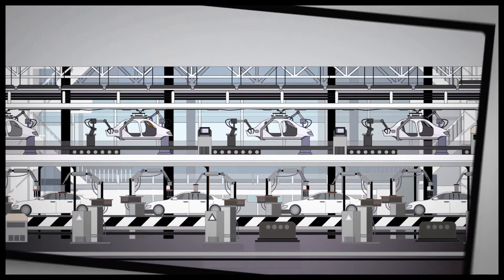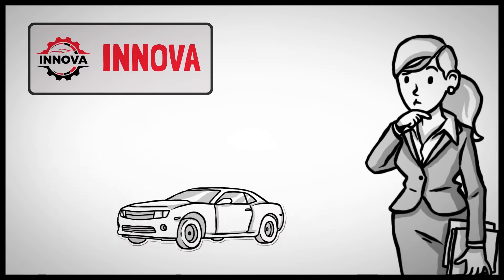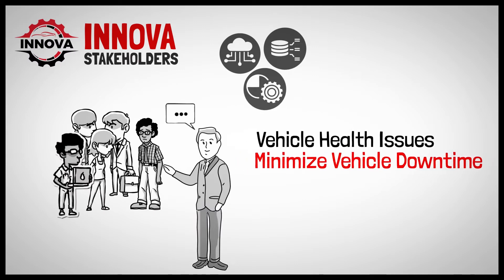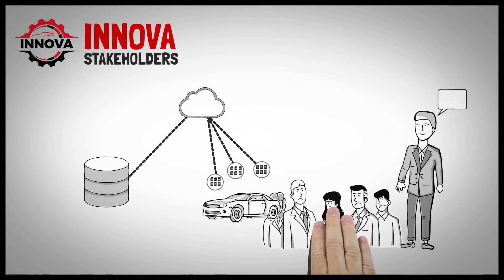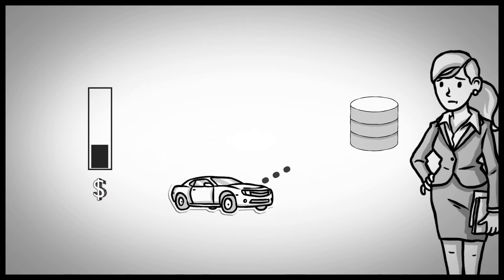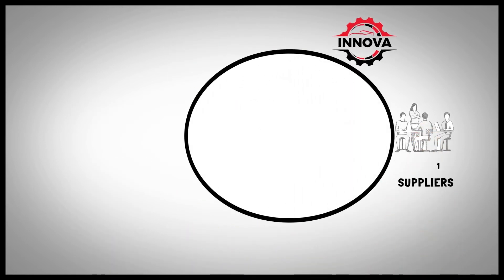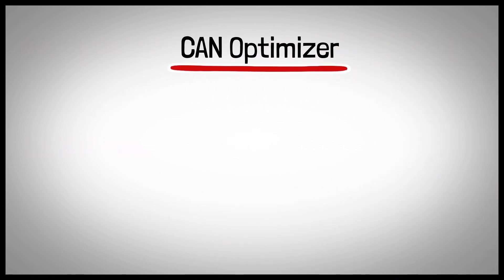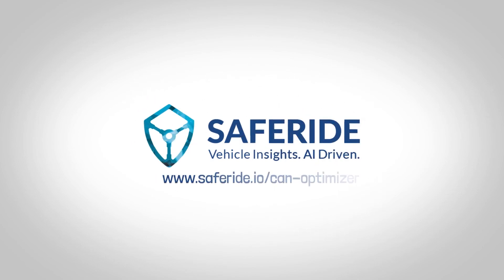Saferide 4 - Whiteboard Style Video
SafeRide.io returns for their 4th video featuring the CAN Optimizer, video powered by Demosho.
At Demosho we create extremely captivating, incredibly powerful, highly effective animated videos… which bring your story to life in a way that gets people to listen like nothing you’ve tried before.